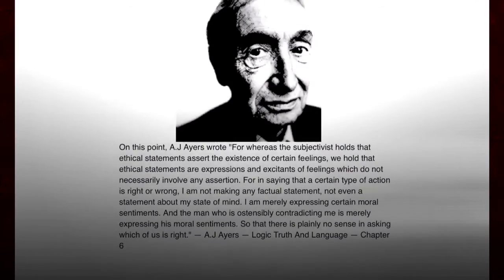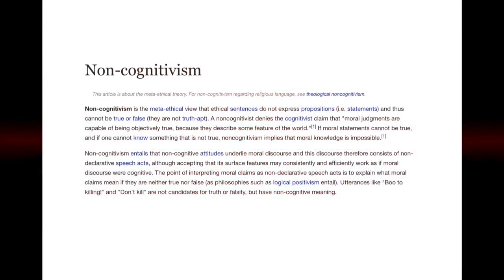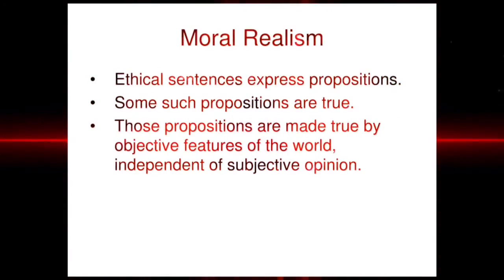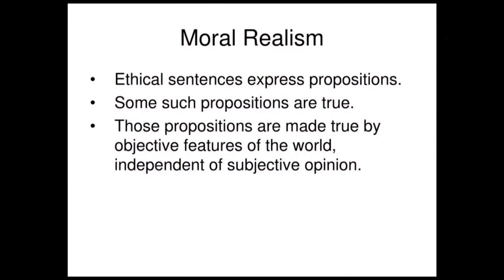On Emotivism (Lecture) Part 2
This is part 2 of my lecture concerning the Emotivism of A.J Ayers and C.L Stevenson. Continued in part 2
For more information or to read and or watch some of my other work, or read the transcript to this video series please visit my
There you will also find links to my book concerning moral nihilism and meta ethics.